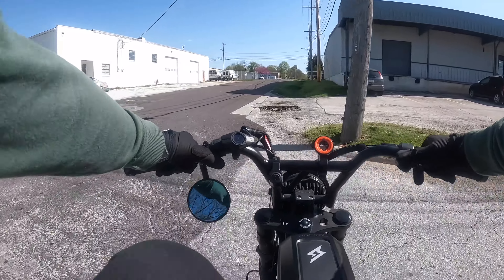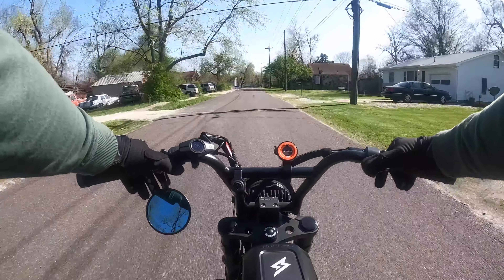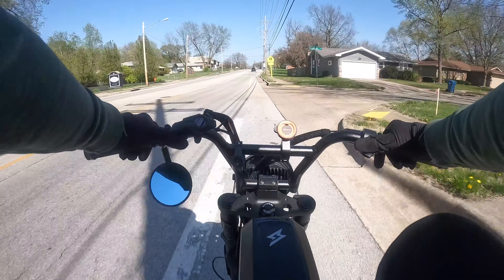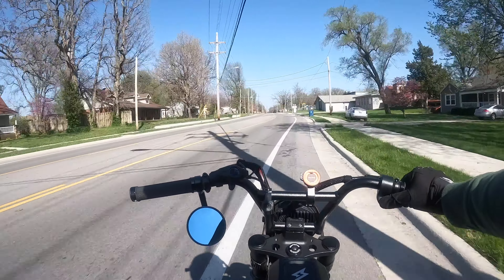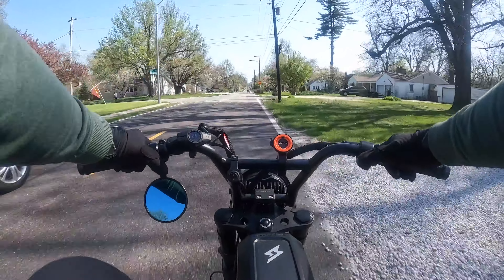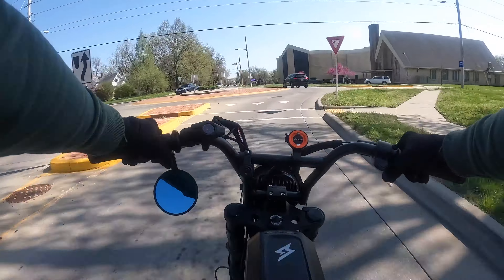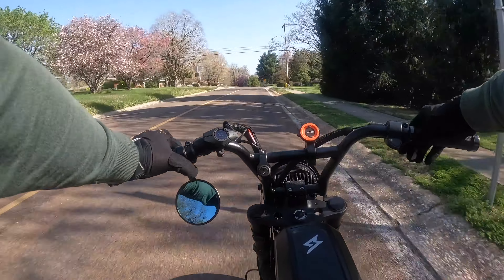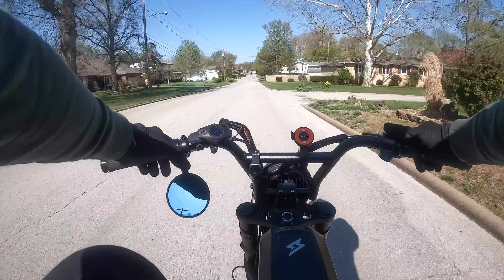SPRING RIDING!!! AFTER WORK COMMUTE & E-VLOG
SPRING RIDING!!! Finally, getting back out now that the weather is better, but I’m also better after a shoulder injury while riding the Super73. I got hit from behind, so it wasn’t my fault. Luckily, I was wearing protective gear. Thanks for stopping by to watch this video. Welcome back those of you who are subscribed to the channel, many thanks!!!And welcome all the new subscribers since my last upload, you know who you are, I appreciate everyone’s support!

My daily gloves:
Troy Lee Designs Motocross Motorcycle Dirt Bike Racing Mountain Bicycle Riding Gloves, Gambit Glove

GORE WEAR C5 Thermo Gloves GORE-TEX

Balaclava Face Mask - Summer Balaclava for Men & Women - Full Motorcycle Ski Mask w/UV Protection - Breathable & Lightweight

Pro-Tec Classic Skate Helmet

Lights on the SUPER73 R ‘Wasabi’

Set of 4 lights used on the R models

Smart bike tail light

Bicycle Electric Horn Rechargeable Bike Alarm Bells Loud Bike Horns for Adults Waterproof

Wire protector tubing

Bicycle Repair Kit

ANEX Ultra Low Profile Offset Allen Wrench Set 4 Piece, 90 Degree Straight Slim Plate For Tight Area, Made in Japan, Black

2-Pack 20" Fat Tire Tubes 20 x 3.5/4.0 AV33mm Schrader Valve 20"

GoPro Hero 10 tempered glass protector

GoPro side door with Type-C access for MIC

USB C to 3.5mm Headphone Adapter, Type C to Aux Audio Dongle Cable

Neewer 50 in 1 Action Camera Accessory Kit Compatible with GoPro Hero10/9/8/7/6/5/4